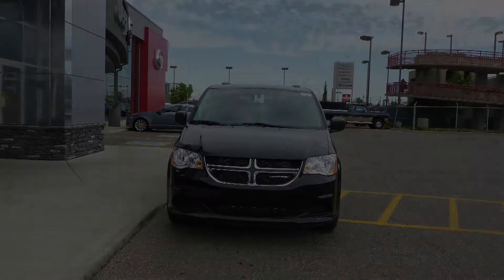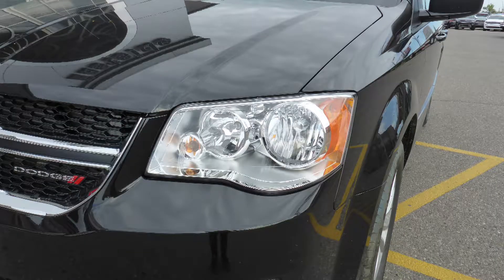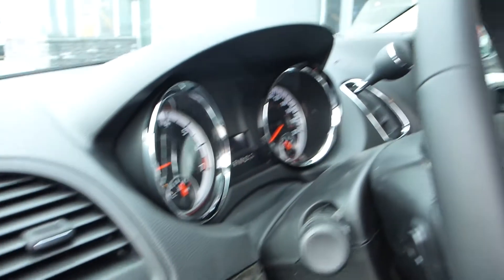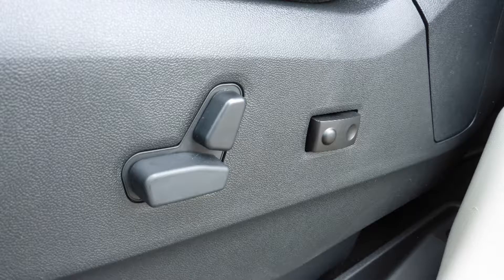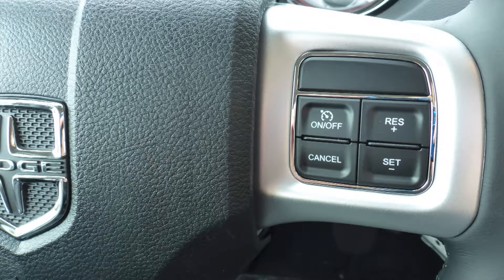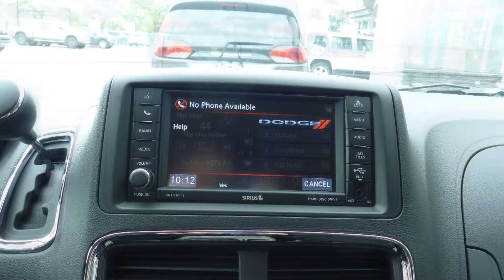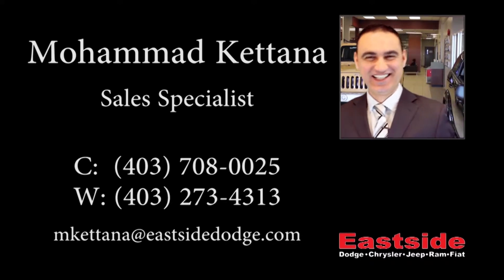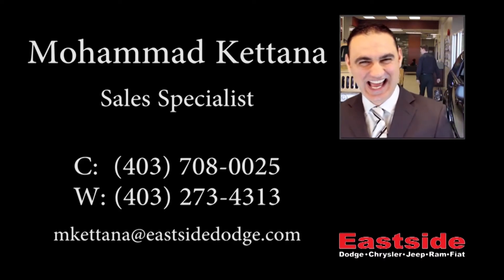2016 Dodge Grand Caravan SXT for Bradley - Eastside Dodge - Calgary Alberta